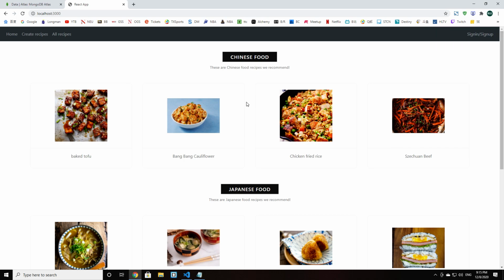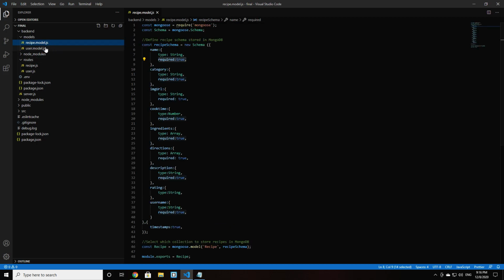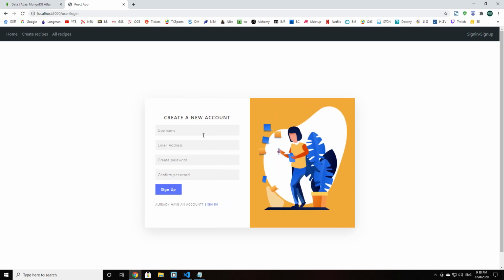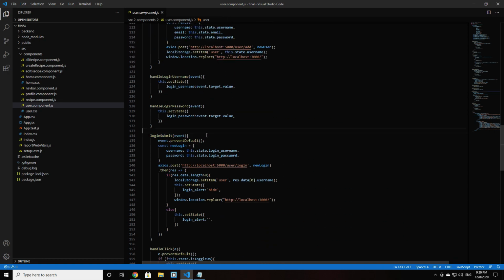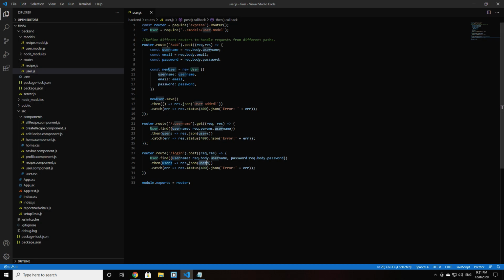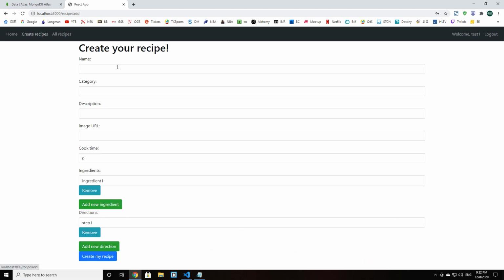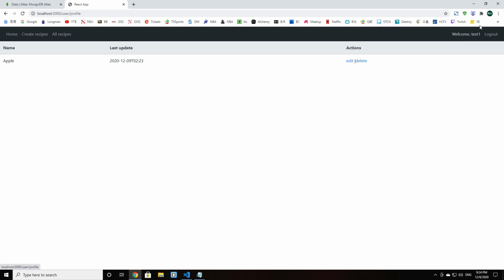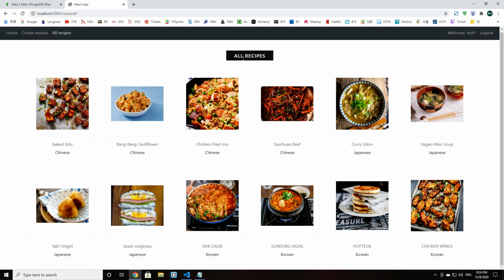Intermediate Programming Final Presentation